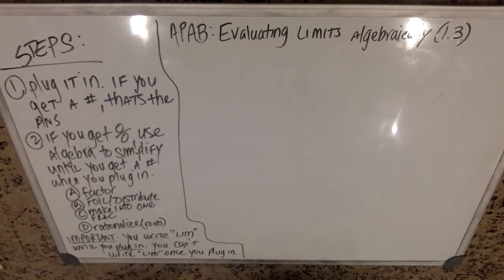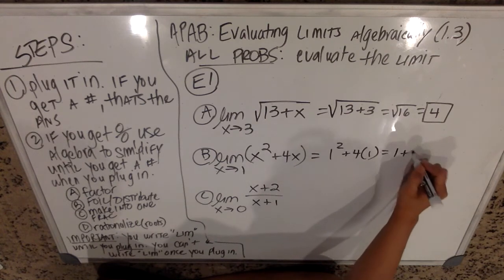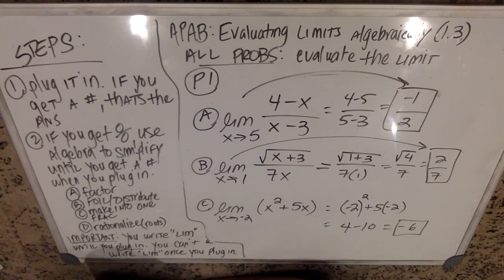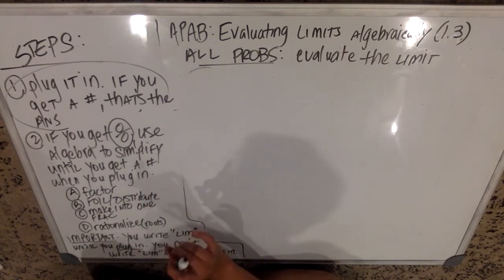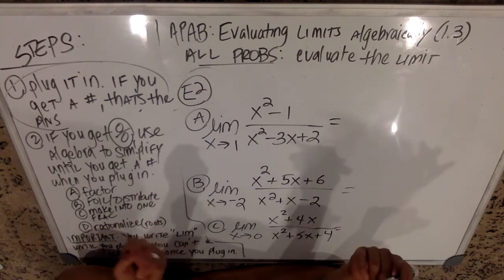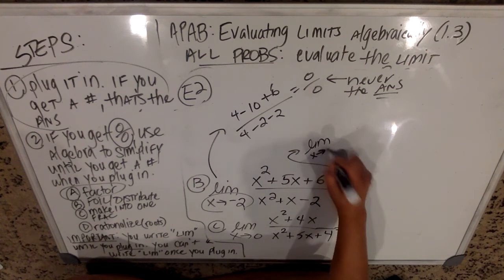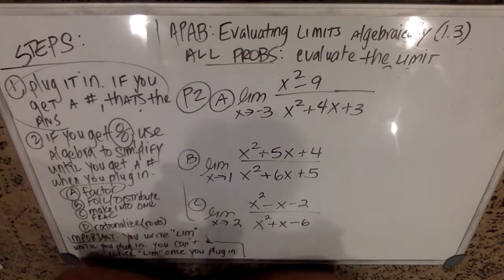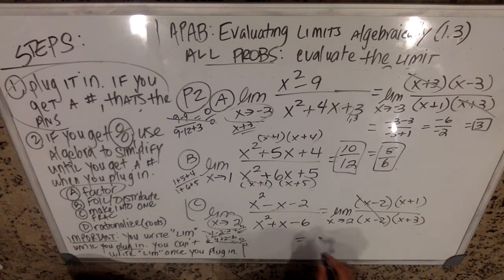APAB: 1.3 (0001) Limits Algebraically E1 P1 E2 P2